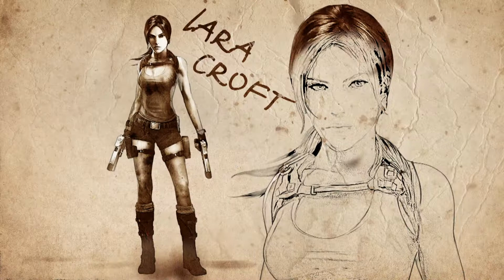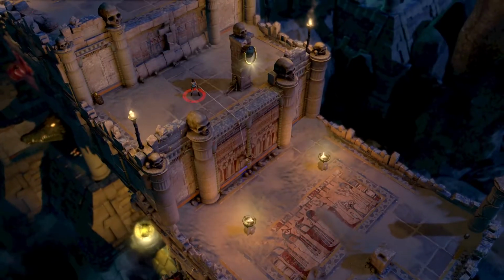Lara Croft and the Temple of Osiris – Developer Diary #1: Four Player Co-Op Mayhem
Primer diario de desarrollo de Lara Croft y el Templo de Osiris. Traducido para RaidersZone.